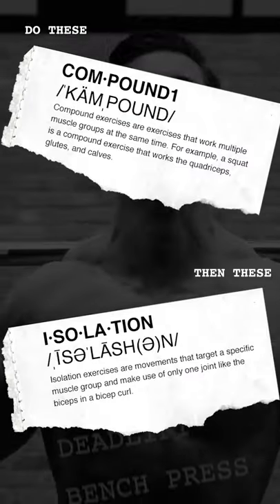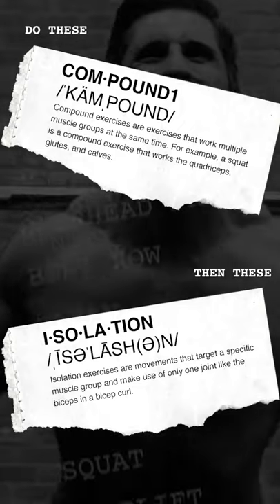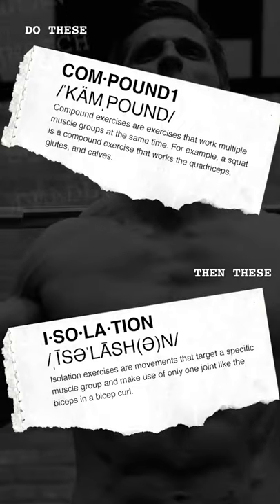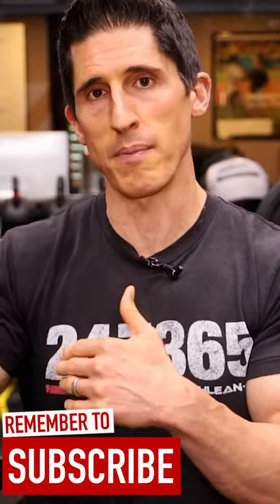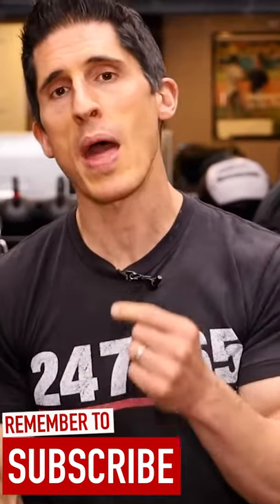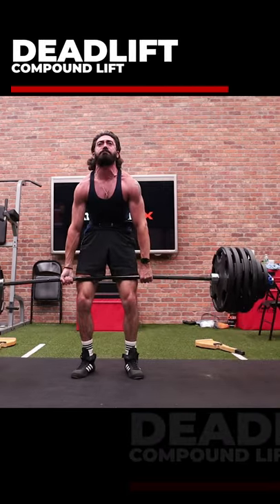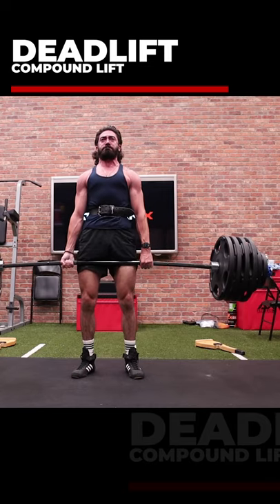Do Your Exercises In THIS Order for MOST Gains!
What is the right exercise order to perform your workout if you want to make the most muscle gains? In this video, I'm going to tell you how to Do Your Exercises In THIS Order for MOST Gains! This is a simple yet often times overlooked element of workout exercise selection. You may actually get the exercises right but if you perform them in the wrong order you can nullify some of the benefits you would want to get from doing them in the first place.

For instance, if you want to build your max strength on a squat you wouldn't want to spend the first three quarters of your workout doing leg extensions, leg curls and hip adductor and adductor machines. This would leave you too fatigued to perform at your best on the one exercise you were supposed to be focusing on building your strength on.

Instead, be sure to perform your compound exercises at the beginning of your workout and your isolation exercises at the end. There are times when you may want to break this rule in the pursuit of hypertrophy. This would be to use the single joint exercises and isolation exercises as a pre-exhaust for the more compound exercises.

As always, context and goals matter the most.

Determine what your workout goal is and let that be the main driver of what you are going to do when you approach your workouts.

If you're looking for a complete program with step by step workouts to build strength and athletic muscle without having to sacrifice leanness, be sure to head to athleanx.com via the link below and pick the ATHLEAN-X training program best suited to your current goals.

If you're looking for more total body workout videos and compound exercises for building muscle like the squat that will get you training like an athlete even with just your own bodyweight that are quick and easy to do at home, be sure to subscribe to our new AX Shorts channel at the link below today.